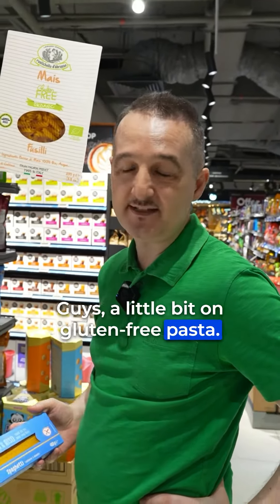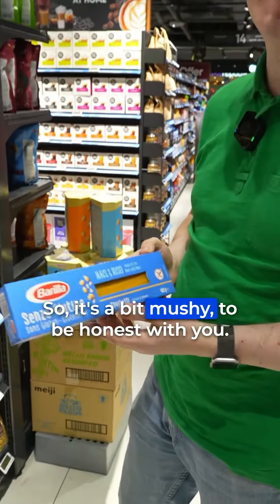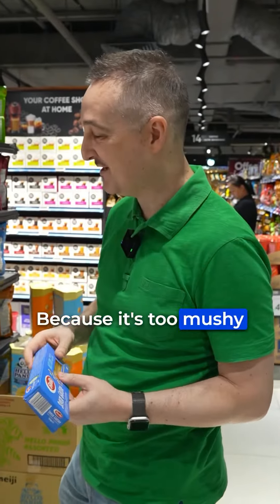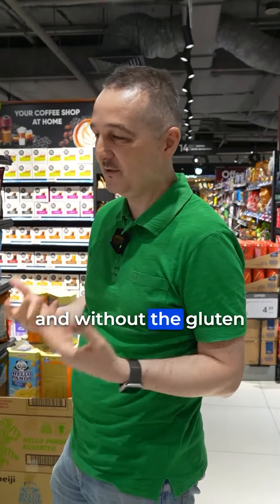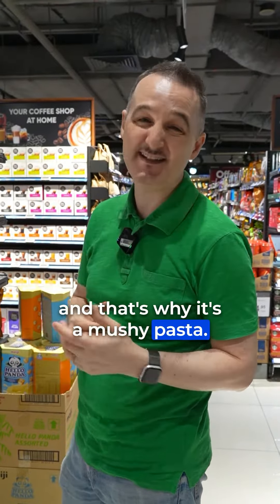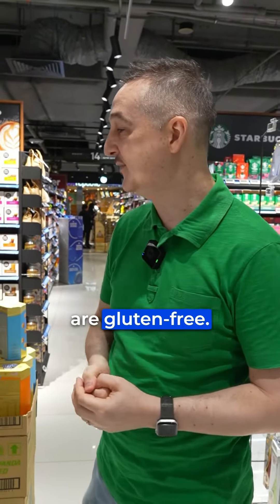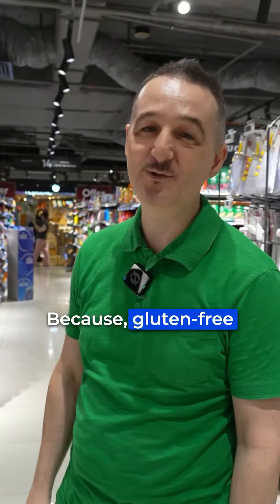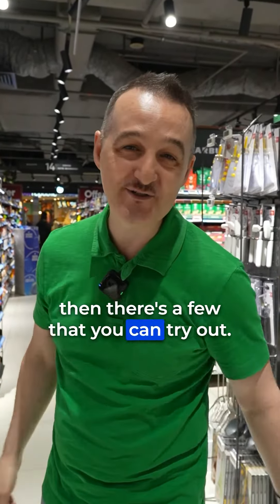Gluten Free Pasta 🍝